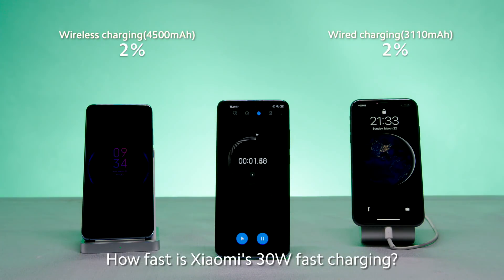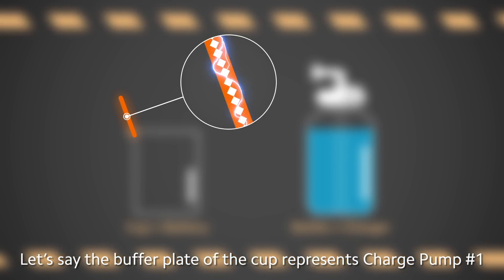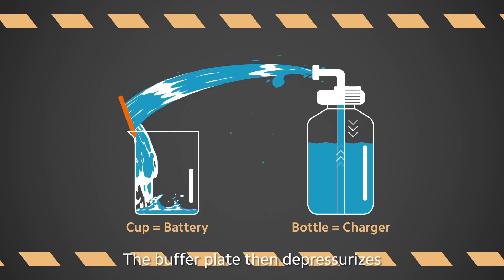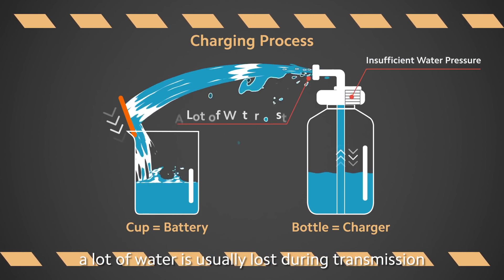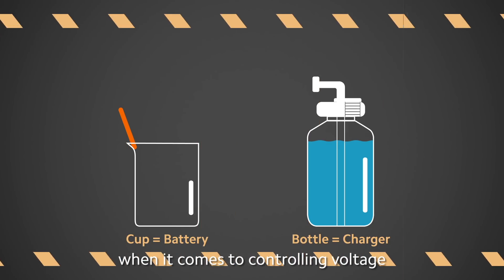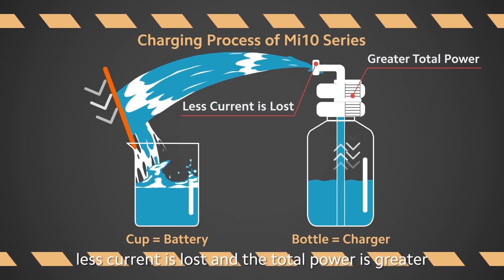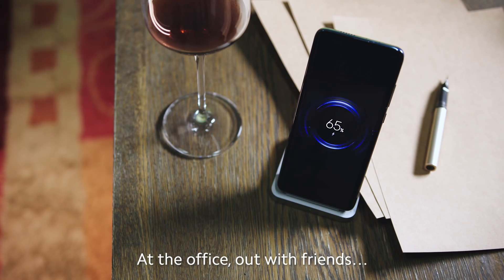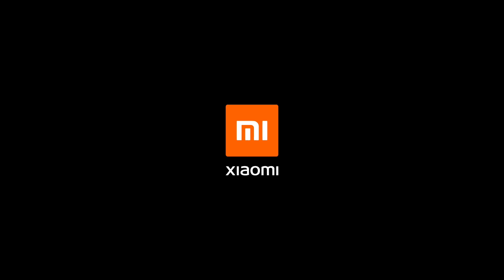The Secret Behind Mi10Series' 30W Wireless Charging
[FUN FACT] Did you know that the wireless charging of our Mi10 Series is even faster than normal wired charging?

Check out this new episode of MiAcademy to find out how we did it.